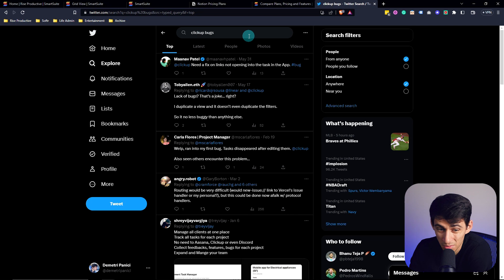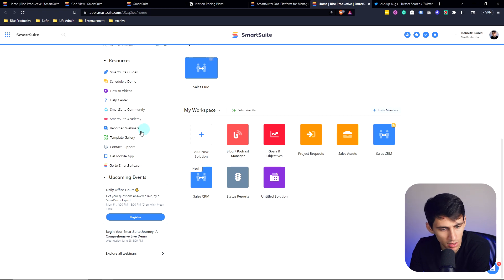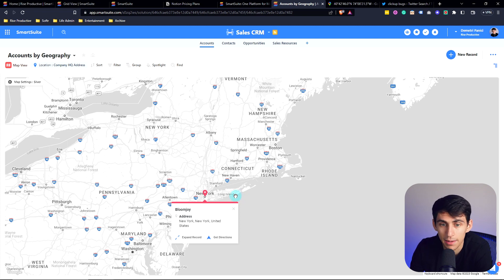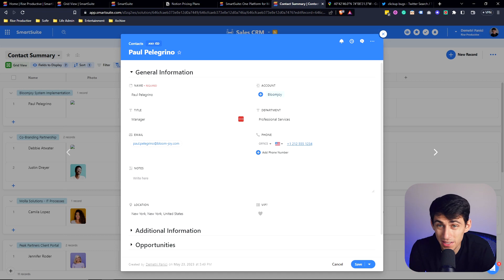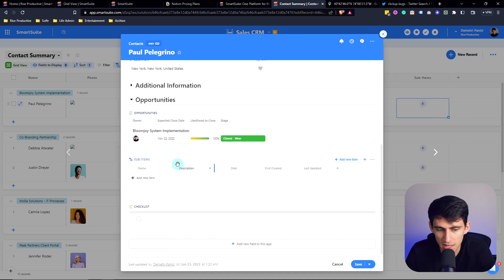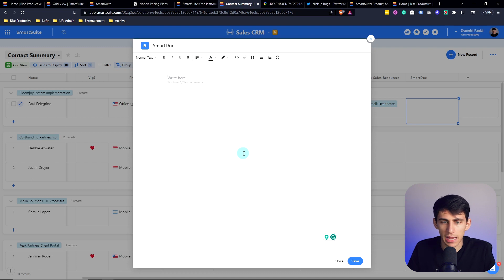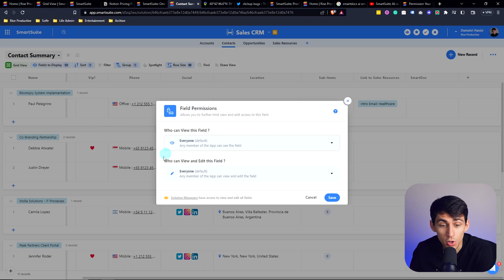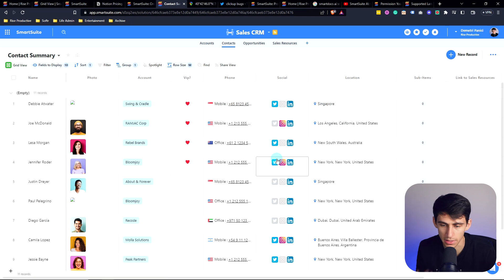Meet the App with No Bugs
Experience the game-changing power of SmartSuite, the app that sets a new standard with its exceptional bug-free performance. Join us as we dive into its robust features, including advanced task management, intuitive note-taking, seamless collaboration, and more. Discover why SmartSuite is the ultimate productivity companion that delivers reliability, efficiency, and an unmatched user experience.

⏰ TIMESTAMPS:
0:00 - Introduction: Discussing the App with Notebooks and ClickUp's Bugs
0:06 - ClickUp's Bugginess: A Serious Issue
0:12 - The Never-ending ClickUp Bugs and Alternatives
0:20 - Smart Suite: A Reliable and Aesthetic Work Management Tool
1:10 - Exploring Smart Suite's Features and Advantages